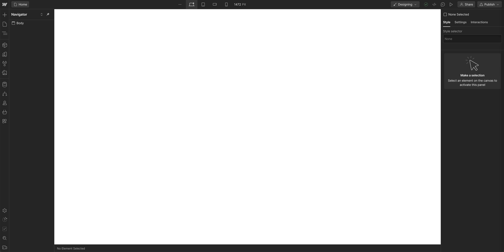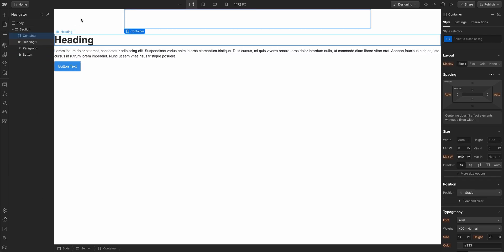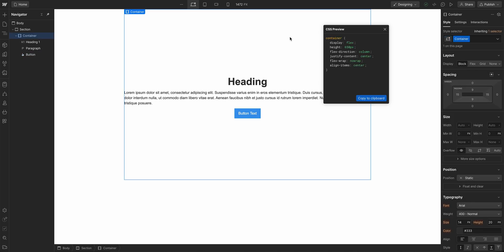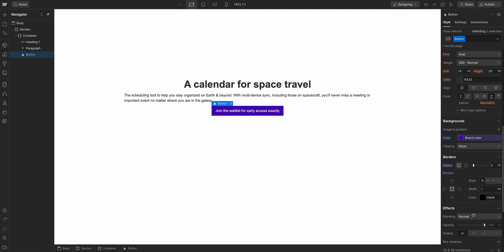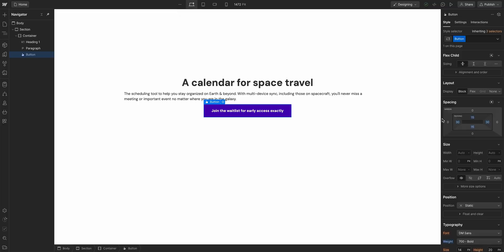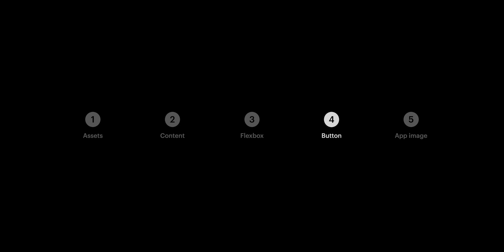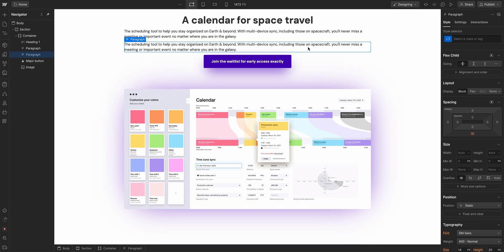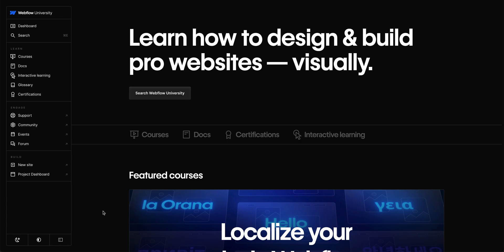Build a website hero section — Webflow 101 (Part 1 of 10)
Now that you have a solid understanding of the box model, HTML, CSS, and the Webflow Designer, let’s start building! Here we’ll walk through a hero section build (typically the top section of a website homepage) and, along the way, we’ll explore flexbox, CSS styling, and how to add and style visual assets.

00:00 — Introduction
00:32 — Hello Sara
00:47 — Assets
01:00 — Content
01:44 — Flexbox
04:30 — Button
10:44 — App image
14:04 — Recap
14:30 — CTA: Share your hero section design using the webflow101 on Twitter